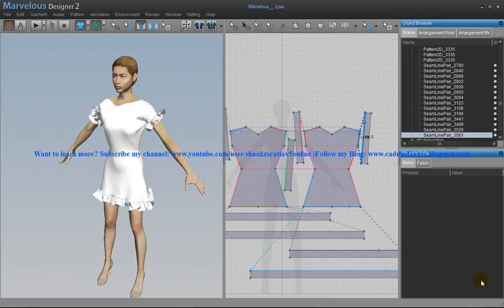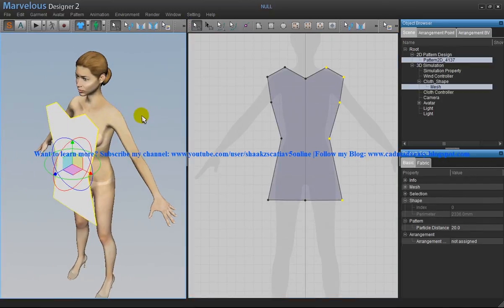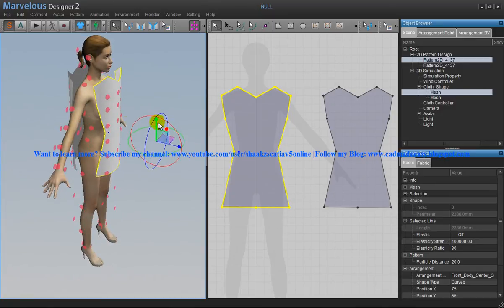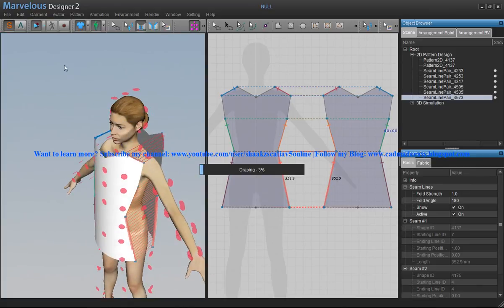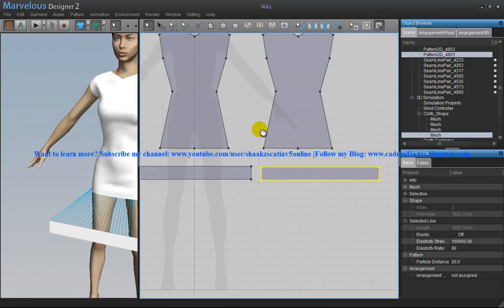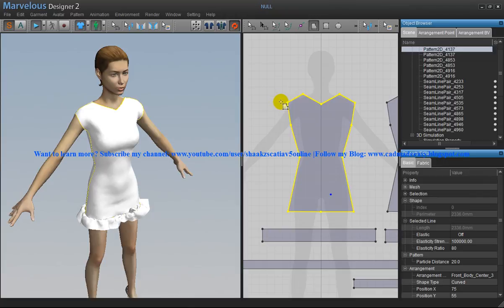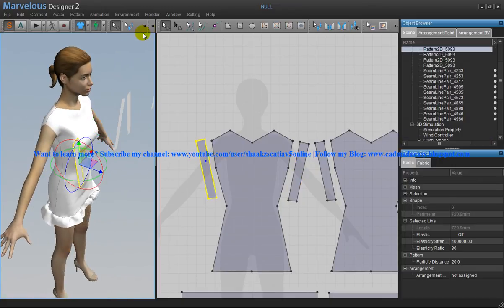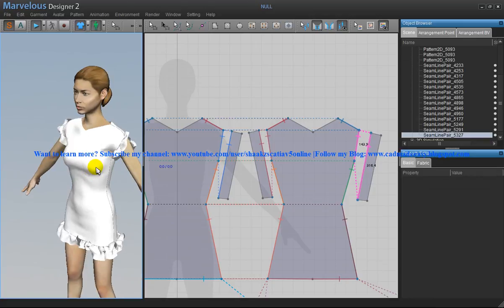How to create a simple dress P1|Marvelous Designer Tutorials for Game artists